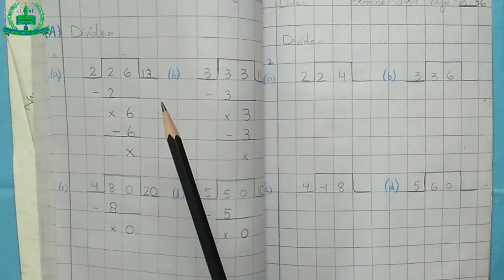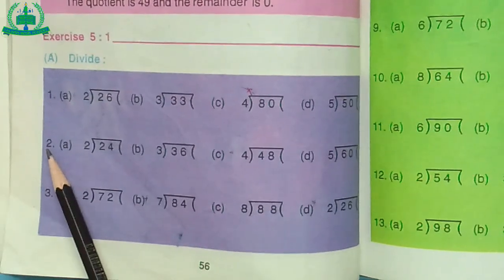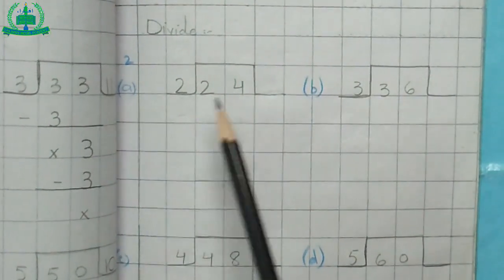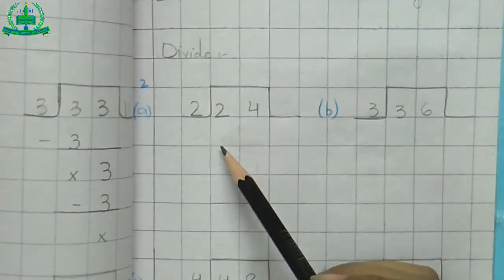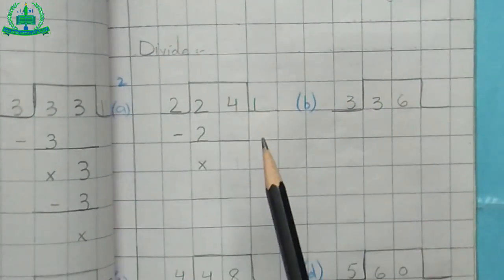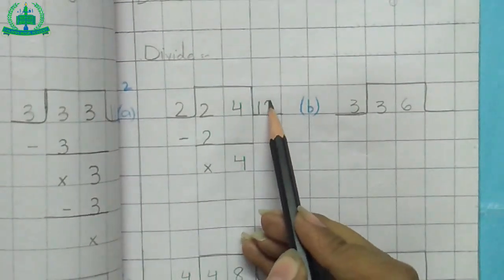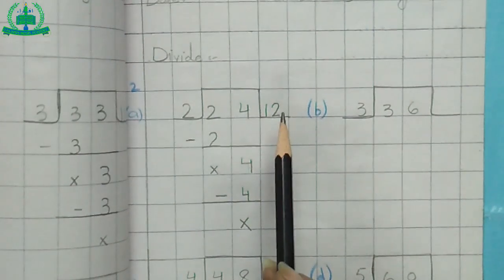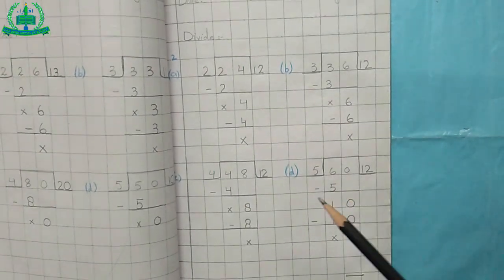Class III Maths Lecture 03 (16-12-2020)